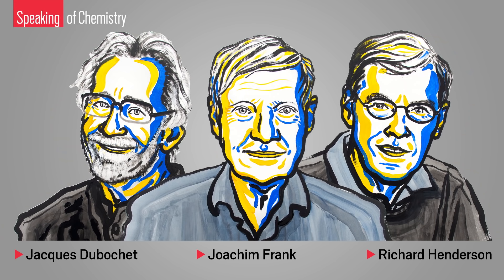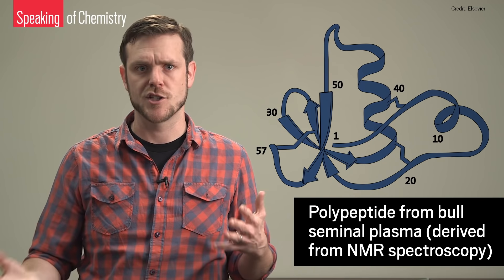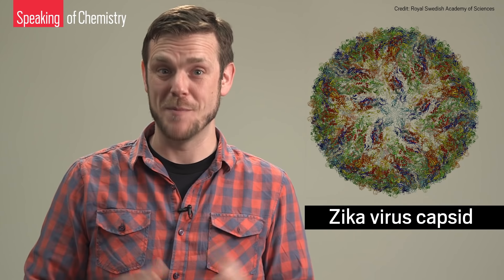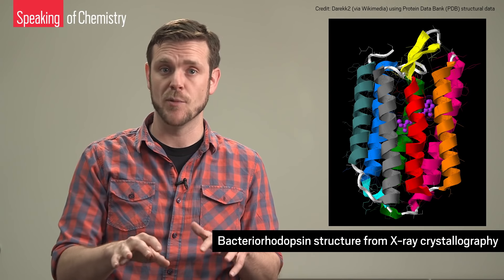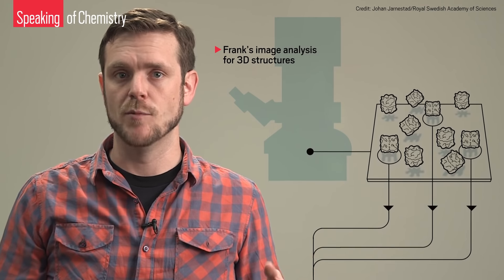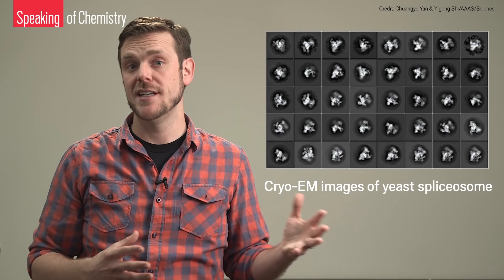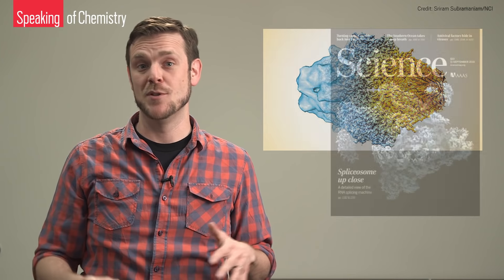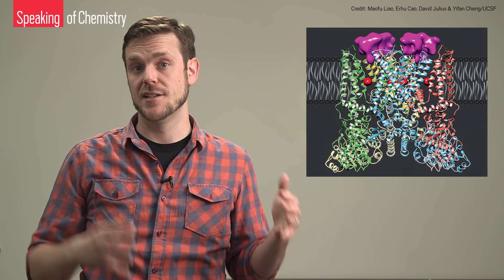The 2017 Nobel Prize in Chemistry: Cryo-electron microscopy explained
Jacques Dubochet, Joachim Frank, and Richard Henderson have claimed the 2017 Nobel Prize in Chemistry for their development of cryo-electron microscopy. ↓↓More info and references below↓↓

This year’s winners surprised many people and stirred up the perennial “is this really chemistry?” debate. But the Nobel committee (and the president of the American Chemical Society, Allison Campbell) believes that cryo-EM’s development is firmly entrenched in the central science. Check out our explainer behind the work that’s enabling researchers to image large biomolecules with atomic precision, ushering in a new era of biochemistry.

And there was at least one person whom this pick did not surprise. Shout out to Gurunath Ramanathan, a viewer of C&EN’s Nobel Prediction Webinar who submitted this guess: “Cryoelectron microscopy is changing the way in biology. My bet is on analytical chemistry.”

And be sure to check out these references for more on cryo-EM.